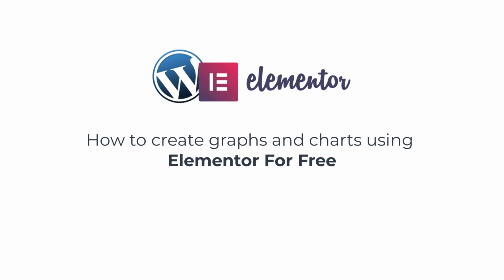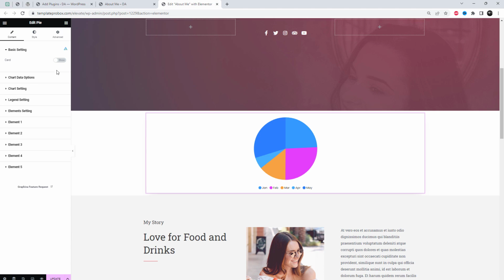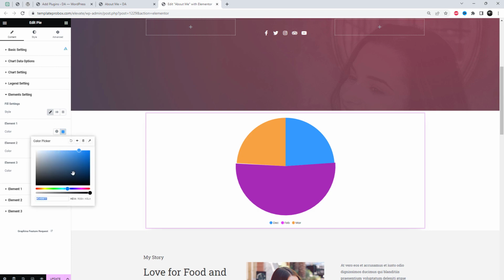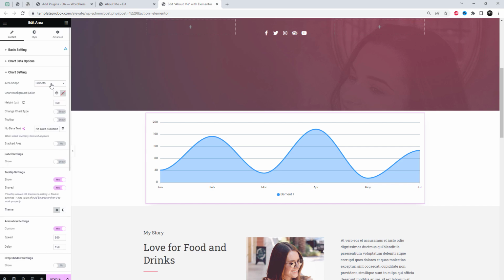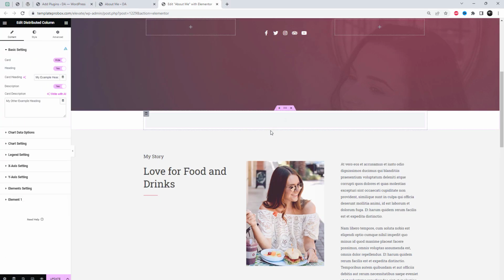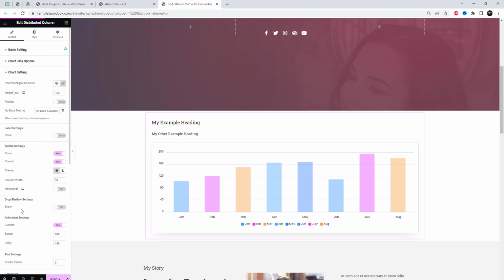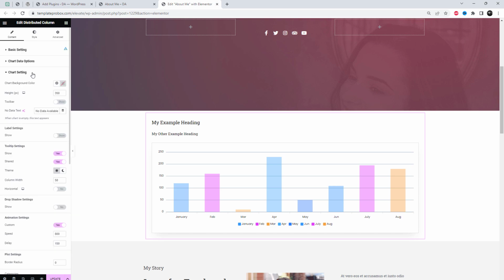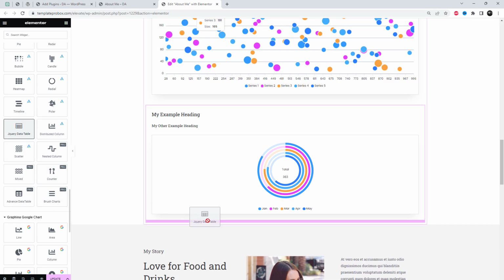How to create graphs and charts using Elementor For Free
In this comprehensive tutorial, we will guide you through the process of creating stunning graphs and charts using Elementor, the popular website builder. And the best part? We'll show you how to achieve this for free, using the powerful Graphina plugin

Join us as we explore the wide range of options available, from line graphs to bar charts, pie charts to scatter plots, and much more. With Graphina, you'll have access to a comprehensive set of features that empower you to customize every aspect of your charts to meet your specific needs.